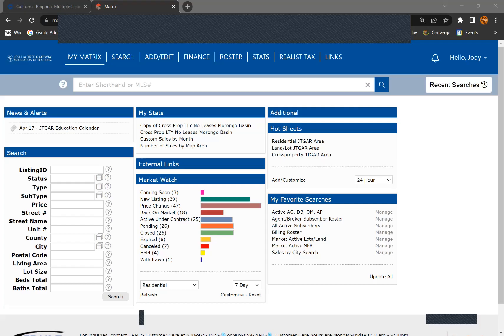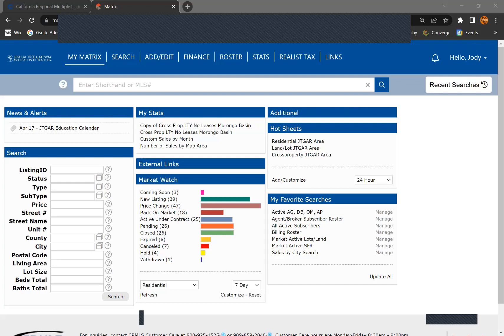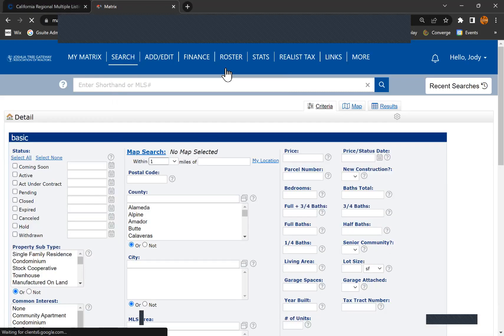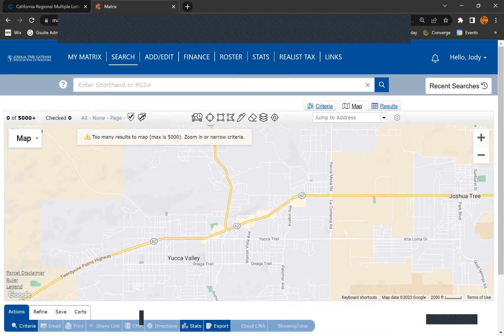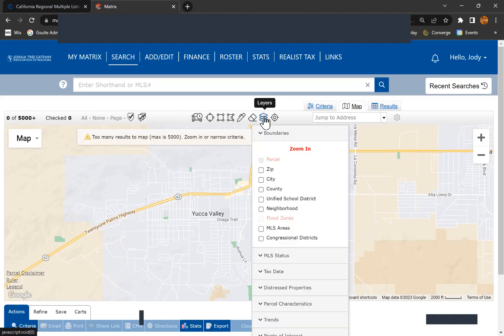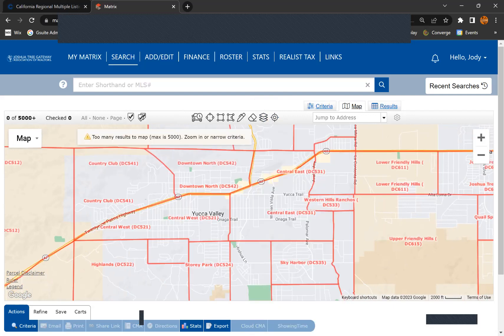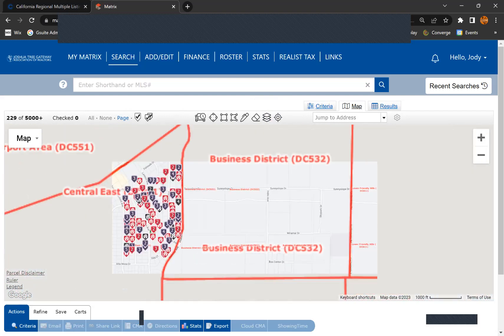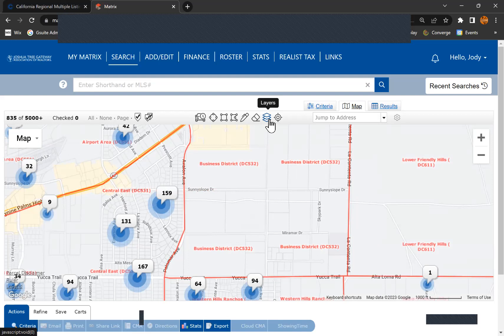How to Find MLS Areas Using Map Search on CRMLS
This is a short tutorial on how to use the map search tool and the layers feature to quickly determine the MLS area for your listing.